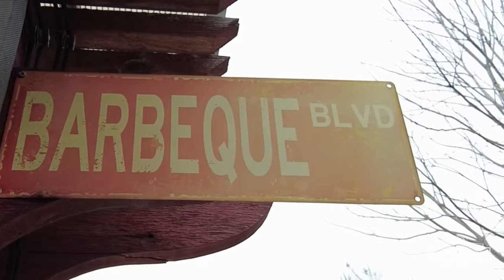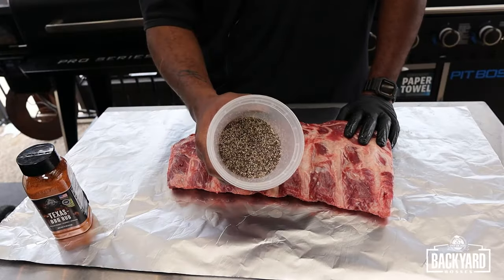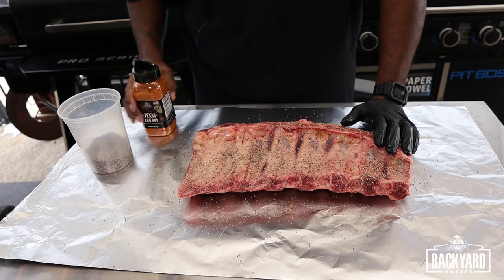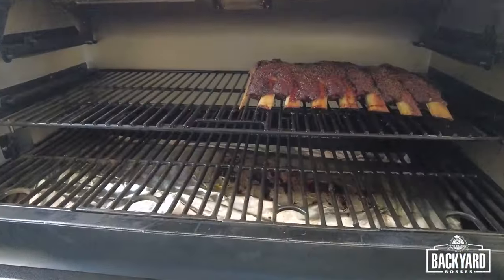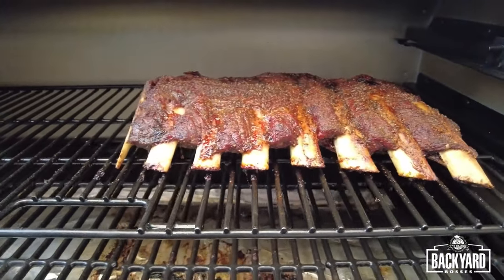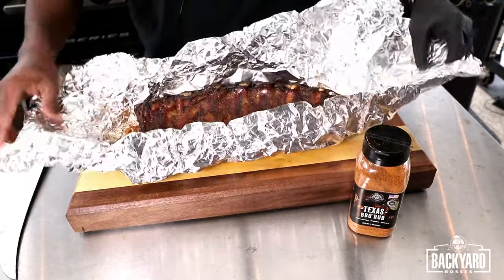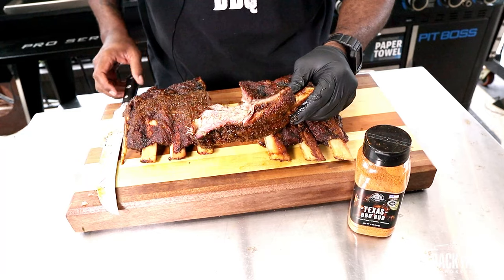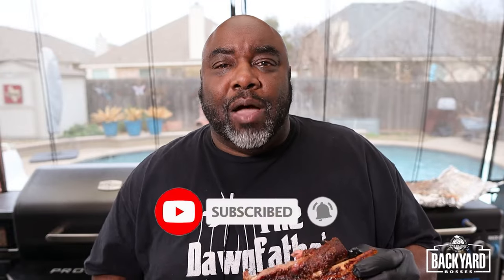Smoky & Delicious Beef Back Ribs | Pit Boss Grills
🔥🐮 Get ready for smoky and delicious Beef Back Ribs hot off the Pit Boss Pro Series 1600! These beef ribs are easy to make and easy on the wallet! Beef Back ribs are typically cheaper than traditional plate ribs making them the perfect protein if you're barbecuing on a budget 😉

In this episode of Backyard Bosses, we'll show you exactly how to make insanely juicy beef ribs that will melt in your mouth when you bite into them. You only need a few simple ingredients to throw this bucket list cook down at home, so what are you waiting for?!

You in it?! Let's get it 👇

💨Ingredients:
Beef Back Ribs
Pit Boss Texas BBQ Rub
16 Mesh Black Pepper

🔥 Pellet Smoker Setup: Setting up your Pit Boss Pellet Grill is super easy for this cook! As you know, all great cooks start with 100% hardwood fuel. We recommend filling up your hopper with Pit Boss Competition Blend Pellets! This pellet blend will get the job done, and perfectly compliment this beef cook.

Next, make sure you have your upper grill rack in place. Smoking the beef ribs on the upper rack will allow us to smoke them low and slow over indirect heat. Smoking low and slow is a surefire way to get that authentic wood-fired flavor we all know and love.

Finally, you can place a sheet of tin foil underneath your beef ribs. This step is completely optional but will help keep the inside of your smoker clean throughout the cook.

👨‍🍳 Cooking Process: We'll walk you through exactly how to prep your beef ribs for this simple and delicious cook! All you need to do is season your beef ribs with 16 mesh black pepper and Pit Boss Texas BBQ rub on all sides - That's it!

Make sure to sprinkle an even coat of seasoning all over the surface of the ribs. We recommend starting with the 16 mesh black pepper, then following up with the Pit Boss Texas BBQ Rub. The Texas BBQ rub offers the perfect balance of sweet and savory, plus the color is unmatched!

Once you reach your desired tenderness, remove the ribs from the grill and wrap them in tin foil to rest for about 20-30 minutes before slicing in.

🔥 Smoking Time & Temperature: Smoke at 275°F until you hit your desired tenderness! For Alton, this process took about 5 1/2 hours!

😋 Taste Test: Our favorite part of every cook is the taste test! The final result is tender and delicious, just how we like it. Plus, the smoke from the Pit Boss Pro Series 1600 and the flavor from the Texas BBQ Rub takes this recipe to the next level - You have to try it for yourself!

😎 Thanks for tuning in to this episode of Backyard Bosses! We hope you make these tender, juicy beef ribs the centerpiece of your next backyard BBQ - These ribs will have your friends and family coming back for more, trust us!